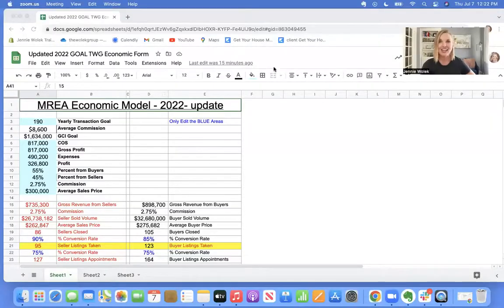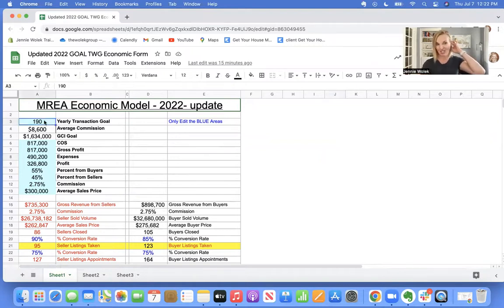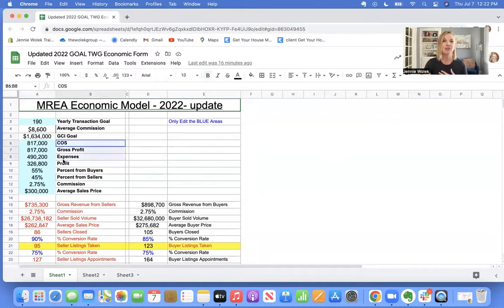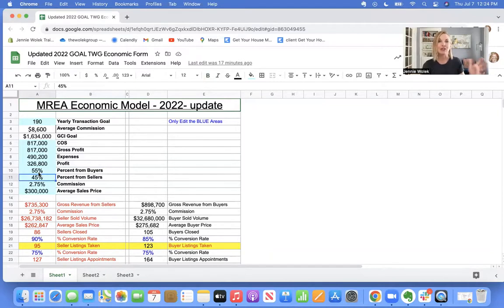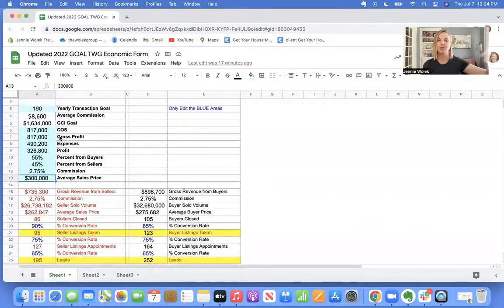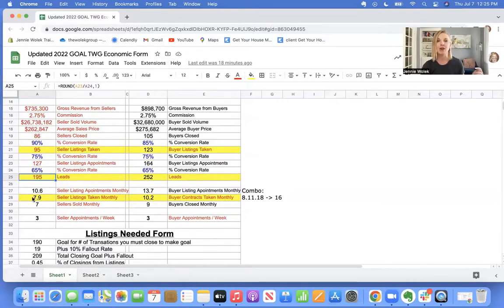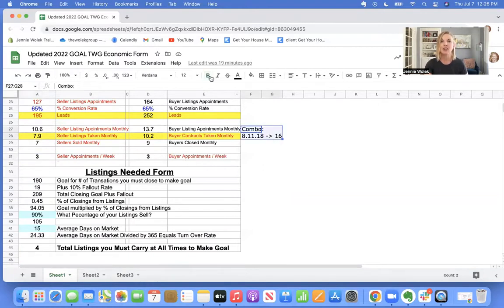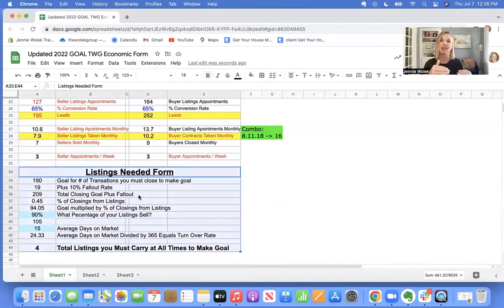Magic in the Model: How to Use the MREA Economic Model Spreadsheet for Real Estate Success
Success in real estate doesn’t happen by accident, it happens by following the model.

In this video, I walk you through the Economic Model from The Millionaire Real Estate Agent (MREA) and the exact spreadsheet I use to plan, track, and hit production goals year after year.

This tool is designed to give you clarity and focus on the numbers that truly matter. And here’s the key:

- Update the inputs regularly (days, %s, data)
- Treat it as a living document that guides your daily actions
- Use it to measure where you are—and what it will take to reach your goals

Focus is what separates successful people from everyone else. When you know your numbers, you know what to do next. 💪

Want a copy of the spreadsheet? You can download and customize it for your own business:

💬 Have you used the MREA Economic Model before? Drop a comment and let me know your biggest takeaway—or how you track your numbers today.

More resources: YourJourneyWithJennie.com
Facebook → Your Journey with Jennie
► Where to follow Your Journey with Jennie